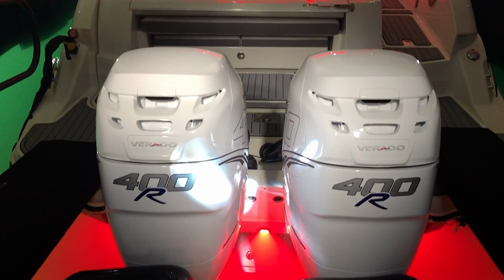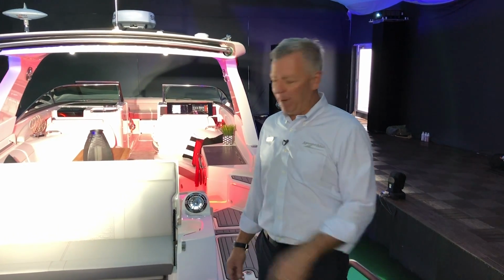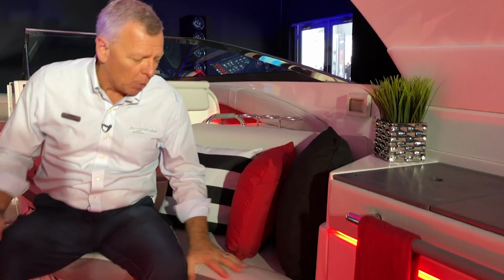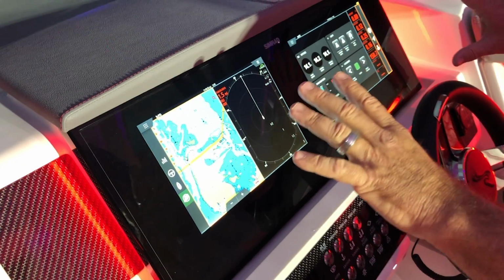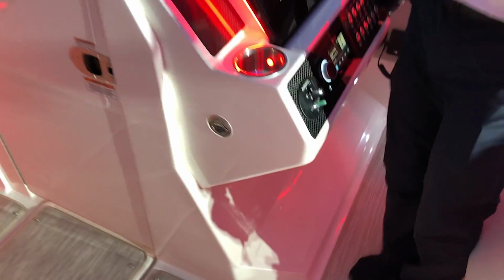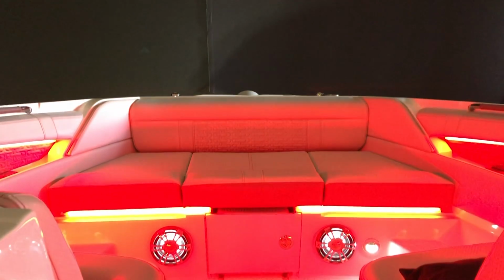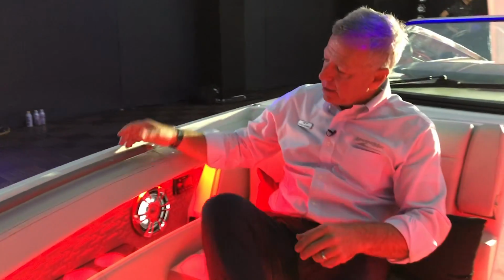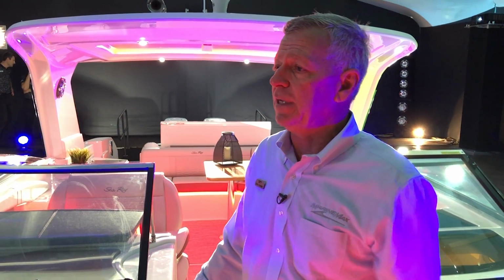First Look: Sea Ray 350 SLX-R at the Miami International Boat Show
The all-new Sea Ray 350 SLX-R debuted at the 2019 Miami International Boat Show and we got the inside scoop. There are many features that set this boat apart including Mercury 400R motors, red LED lighting, carbon fiber and more. We look forward to getting this model in MarineMax showrooms in the near future!